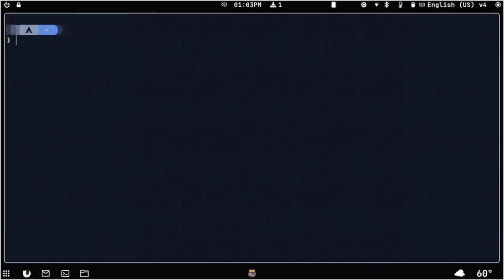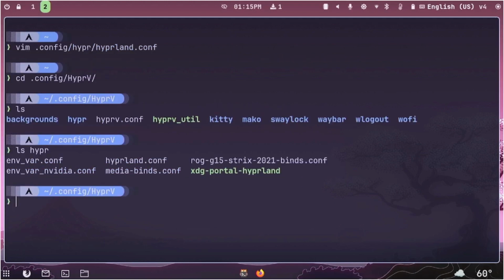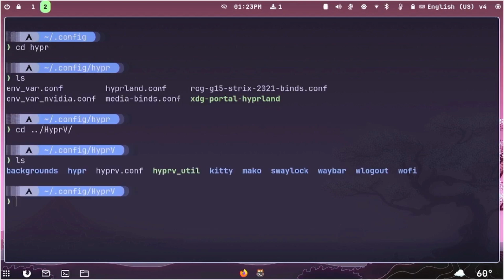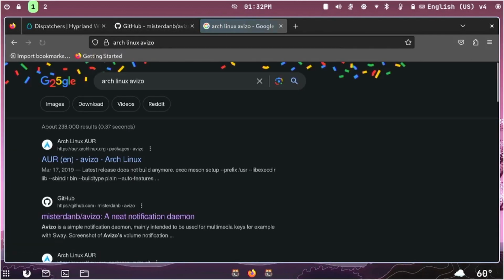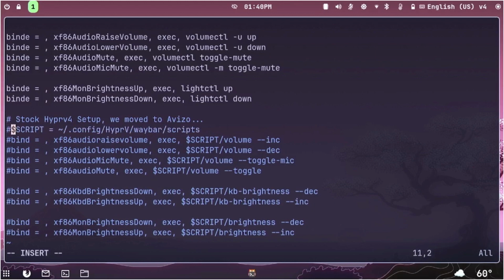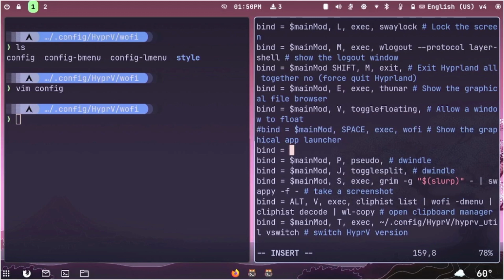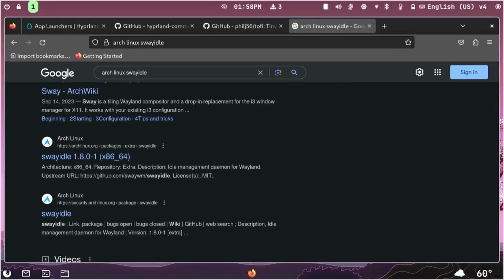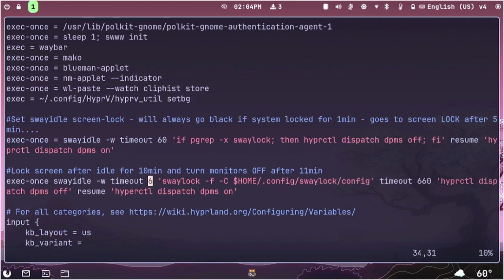So you want to customize hyprland on Arch Linux???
Well - come along with me and this terrible video... where we spend 45 minutes installing some cool [newbie] hyprland software, and trying to p0ke around customizing it more deeply. :P I think it'll be a fun ride... lets g0000!

techheart.life

00:00 Arch Linux Installation
01:35 Setup Wi-Fi & add sudo user
02:15 Install hyprland / HyprV4 theme
04:31 Install Plymouth Optimus Prime theme
06:25 Install dedsec Grub2 theme
07:45 Customizing hyprland/HyprV4
09:46 Fixing HyprV4 workspace icons
10:48 Gesture customization
13:10 swww/HyprV4 background fix
14:10 Fixing audio - HyprV4 needs pulseaudio
17:02 HyprV4 setup and features
20:40 hyprland wiki/awesome hyprland
21:13 avizo - Changing hyprland's OSB helper
26:58 hyprland useful utilities - launchers/helpers
32:44 Removing auto-login (LUKS encryption is enough..)
34:11 swayidle; lock/black screen on a timer
40:05 BYE BYE!